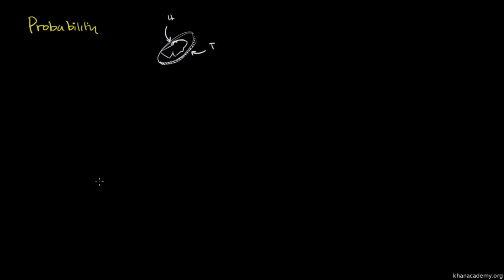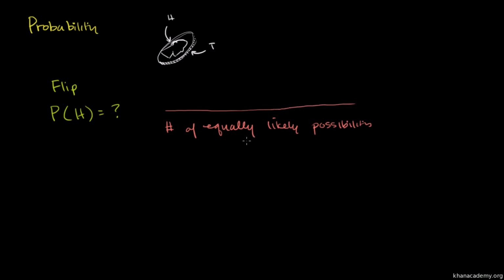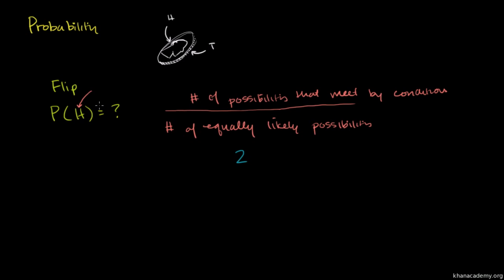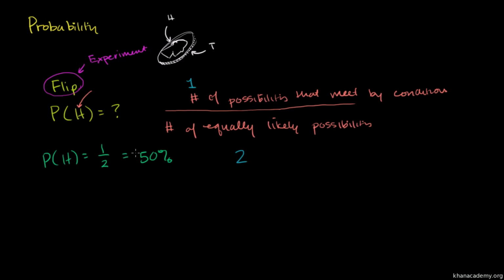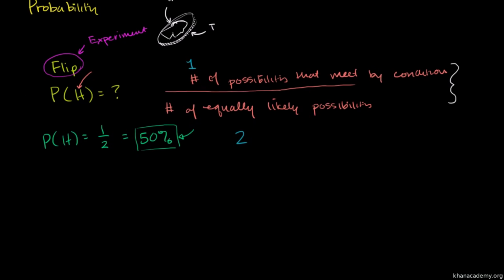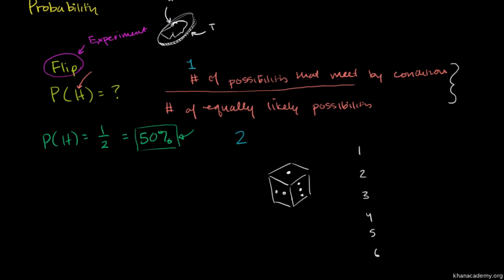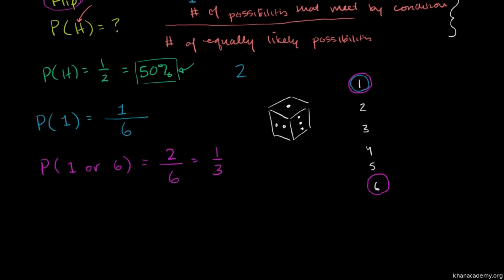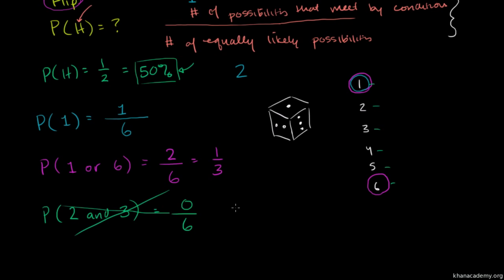Intro to theoretical probability | Class 10 | Mathematics | Khan Academy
We give you an introduction to probability through the example of flipping a quarter and rolling a die.